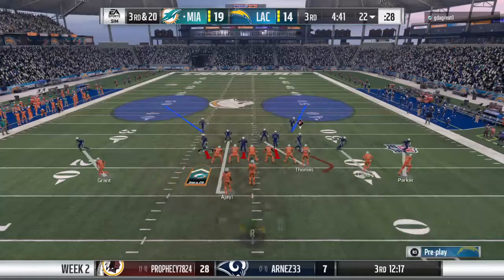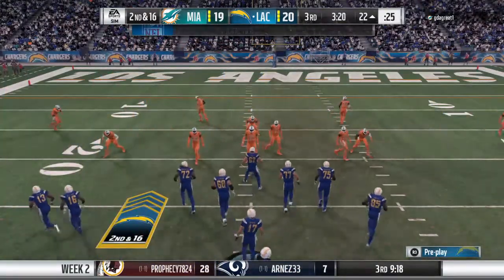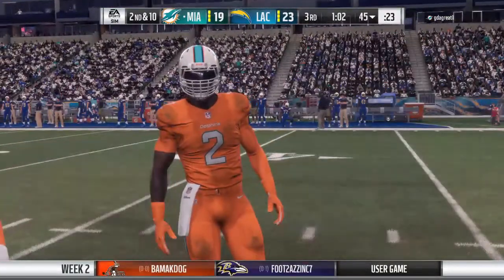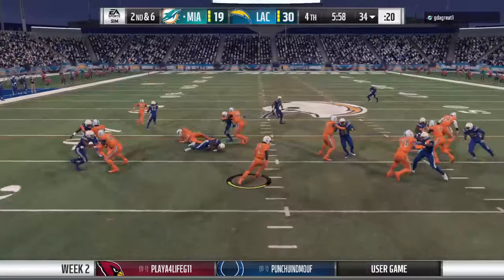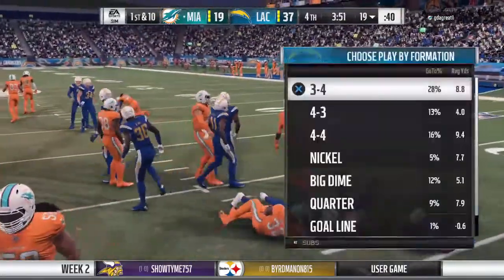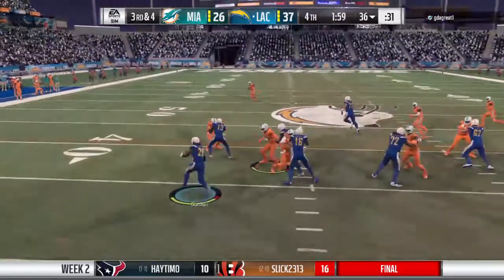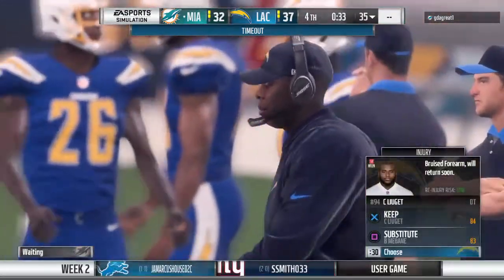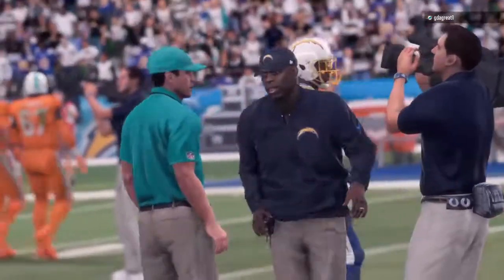bubdub2016's Live PS4 Broadcast